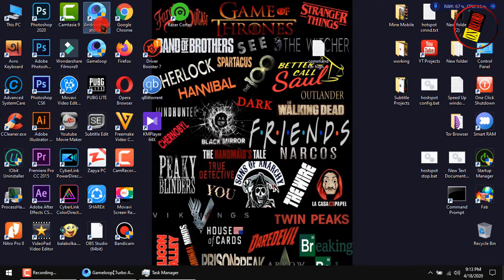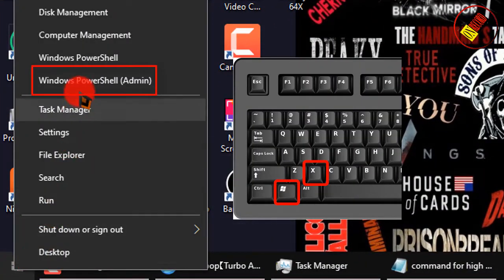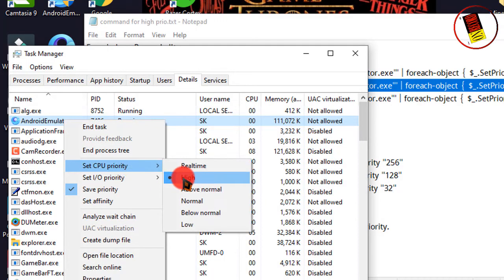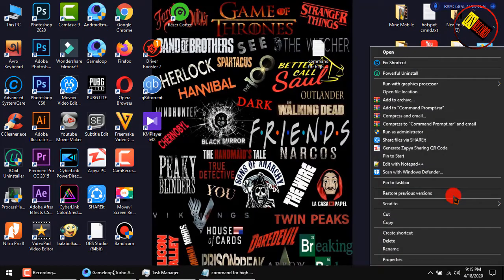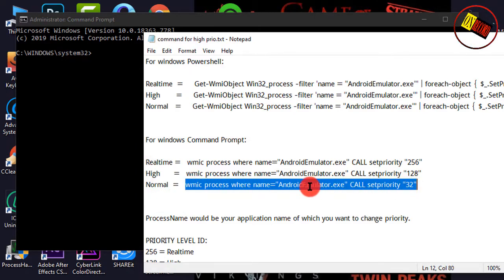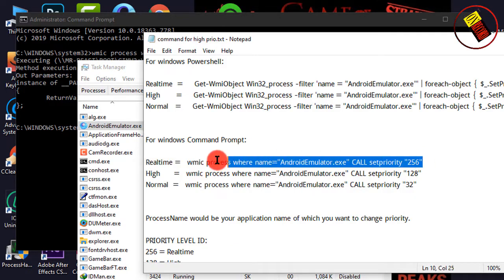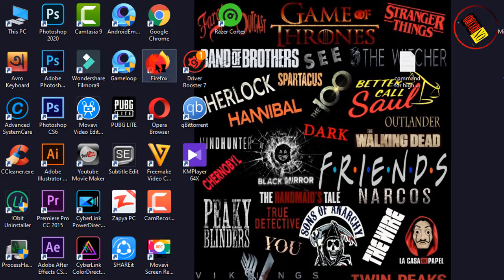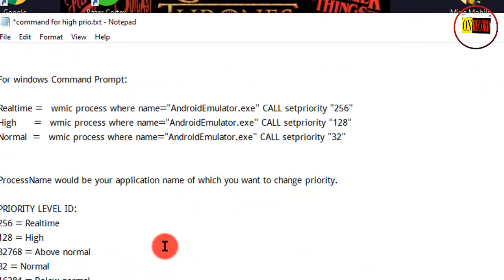How to Change Process Priority | Gameloop Priority | Command Prompt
For windows Powershell:

Base Command: Get-WmiObject Win32_process -filter 'name = "PROCESSNAME"' | foreach-object { $_.SetPriority(PROCESSLEVELID) }

Realtime  =     Get-WmiObject Win32_process -filter 'name = "AndroidEmulator.exe"' | foreach-object { $_.SetPriority(256) }
High       =     Get-WmiObject Win32_process -filter 'name = "AndroidEmulator.exe"' | foreach-object { $_.SetPriority(128) }
Normal   =     Get-WmiObject Win32_process -filter 'name = "AndroidEmulator.exe"' | foreach-object { $_.SetPriority(32) }

For windows Command Prompt:

BASE COMMAND: wmic process where name="PROCESSNAME" CALL setpriority "PROCESSLEVELID"

Realtime =   wmic process where name="AndroidEmulator.exe" CALL setpriority "256"
High      =   wmic process where name="AndroidEmulator.exe" CALL setpriority "128"
Normal  =   wmic process where name="AndroidEmulator.exe" CALL setpriority "32"

ProcessName would be your application name of which you want to change priority.

PRIORITY LEVEL ID:
256 = Realtime
128 = High
32768 = Above normal
32 = Normal
16384 = Below normal
64 = Low